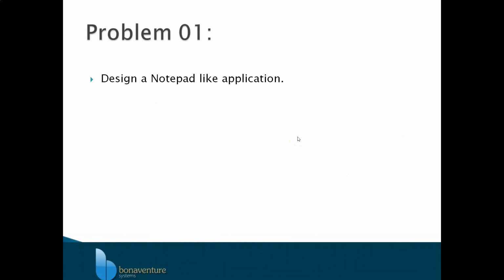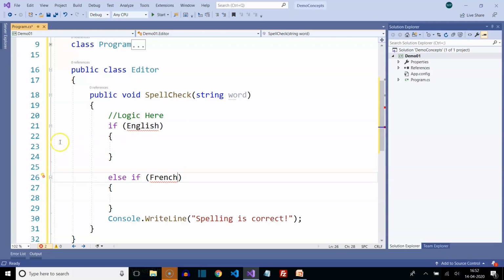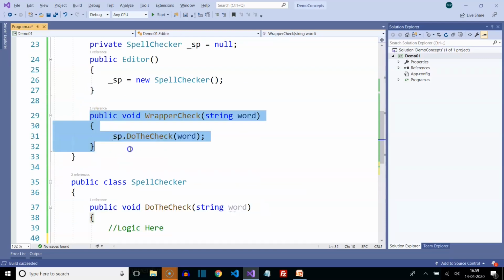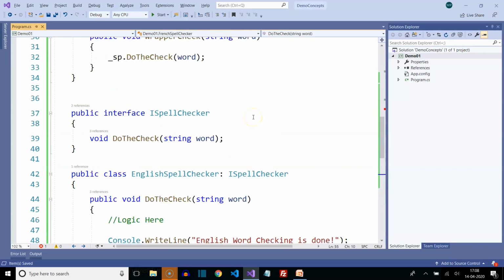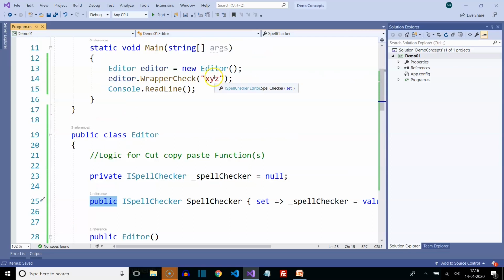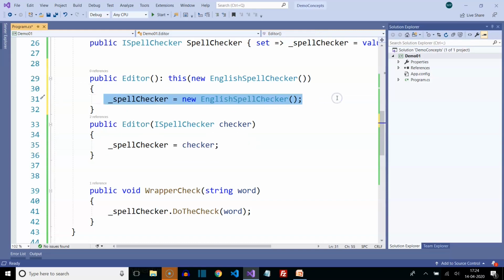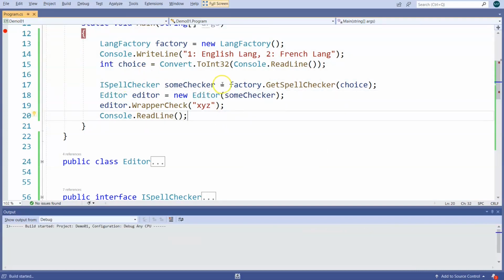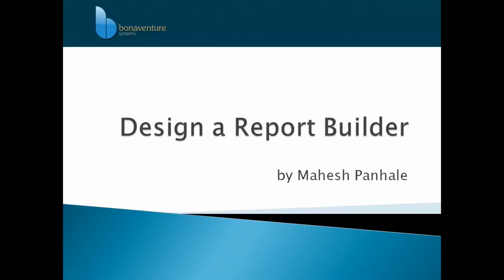01 OOP Problem Solution Approach: Design an Editor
This video is first in the series of 5 videos.
In this video we will try understanding real project implementation(s) of OOP feature. This video explains about complex objects, Inheritance, Dependency Injection, Writing Factory.
Enjoy learning.